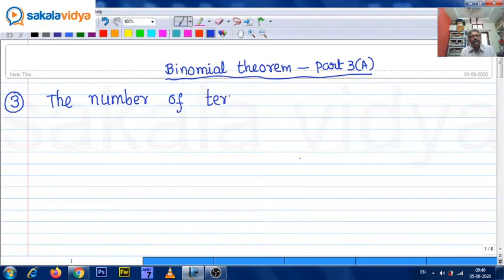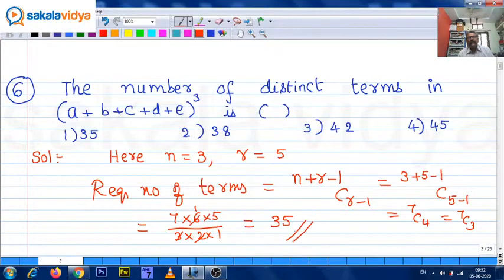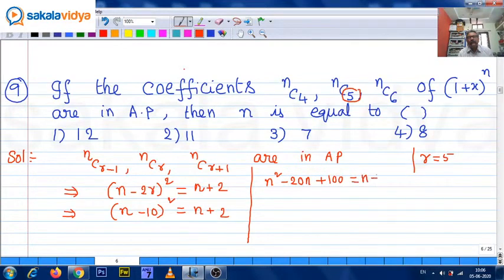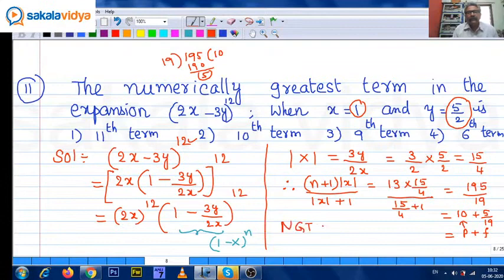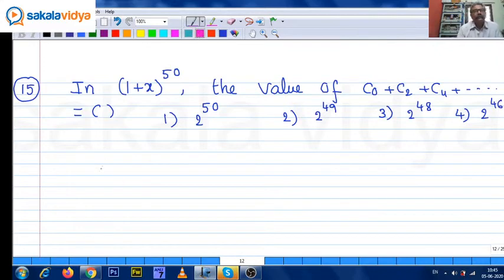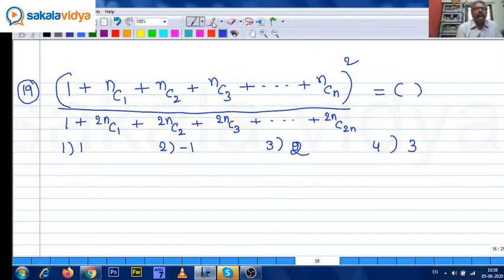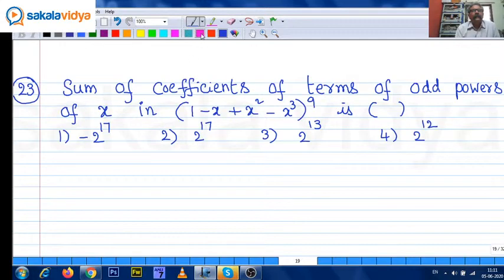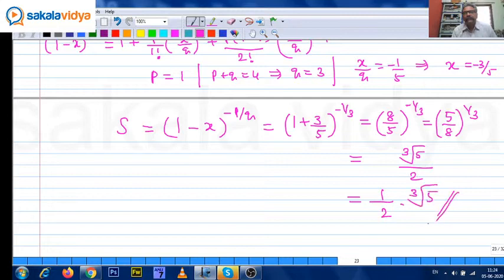BINOMIALTHEOREM||PART04|JEE MAINS |EAMCET|ECET||2022 |PGT&TGT